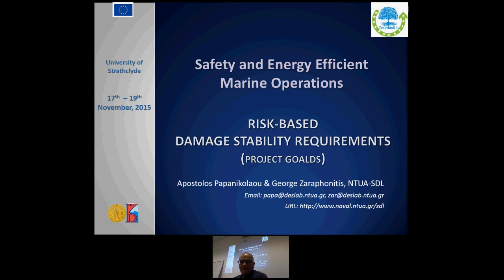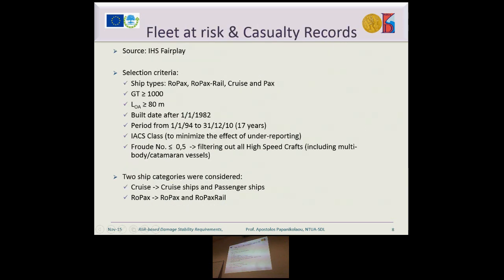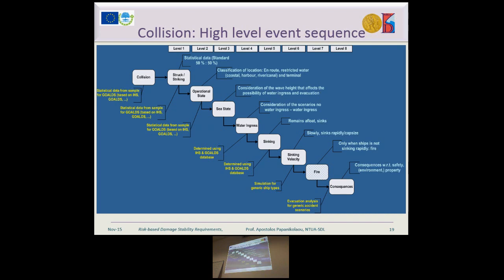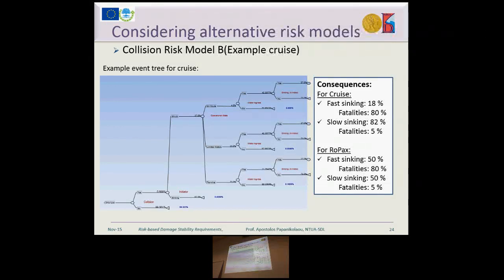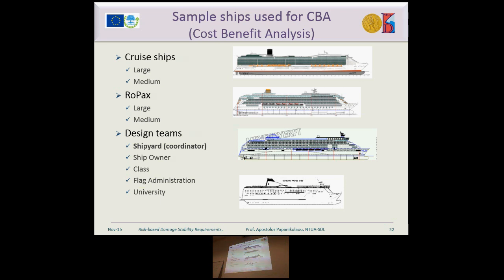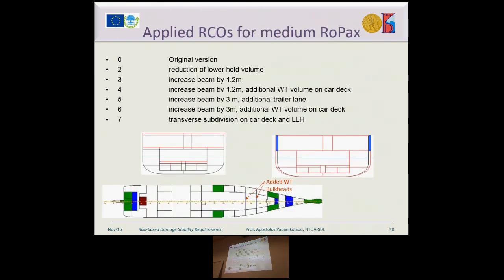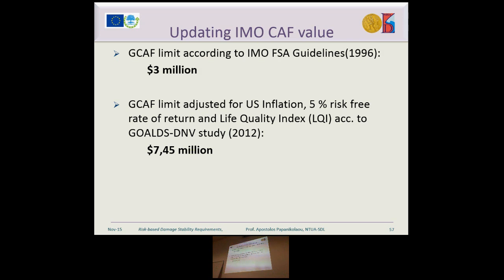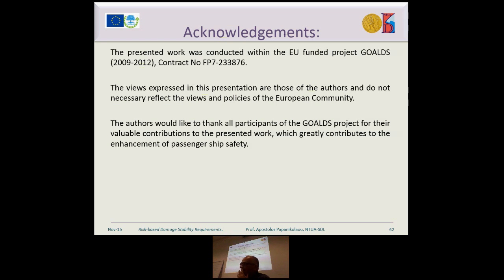TrainMoS II Course 2.1.5 Day 3